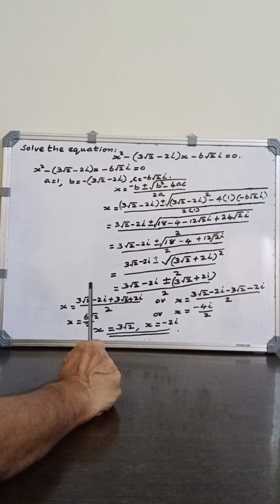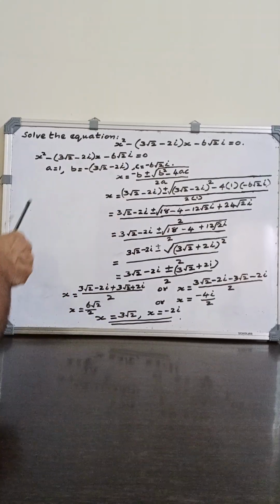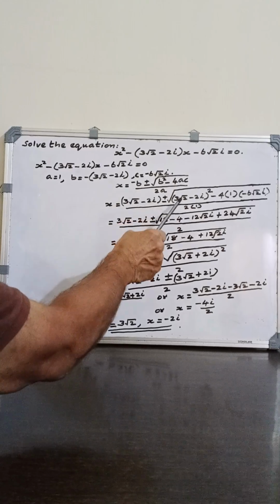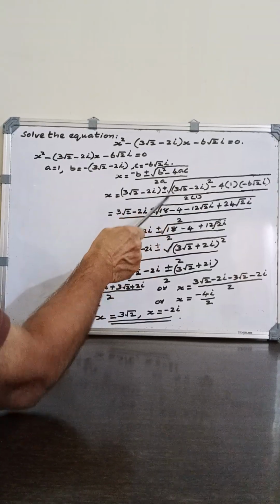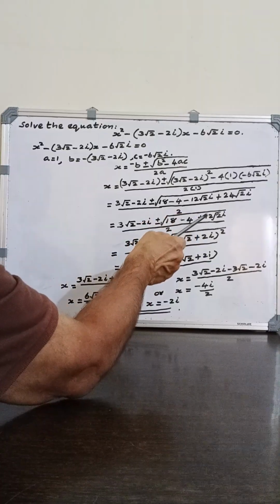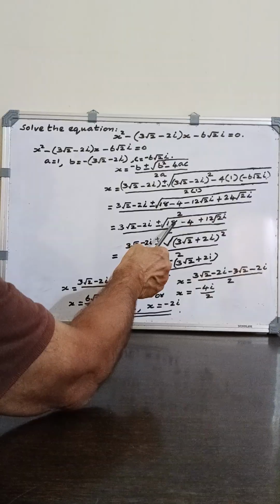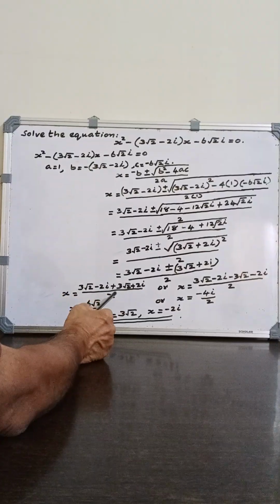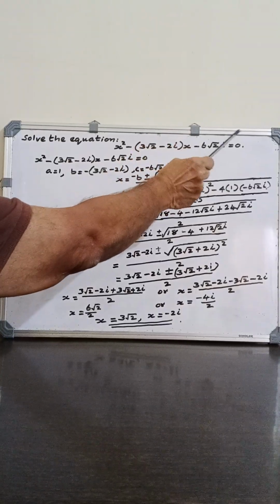Quadratic eq'ns with complex coefficients|Class11|Sure shot concept